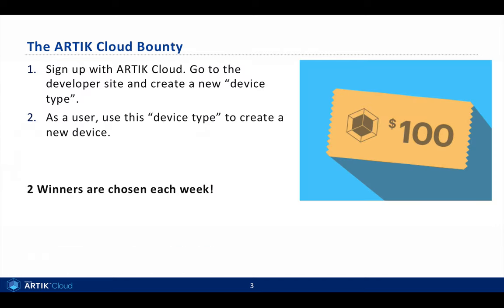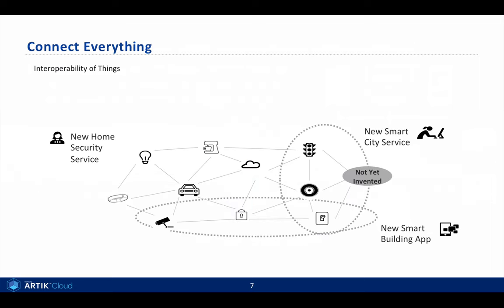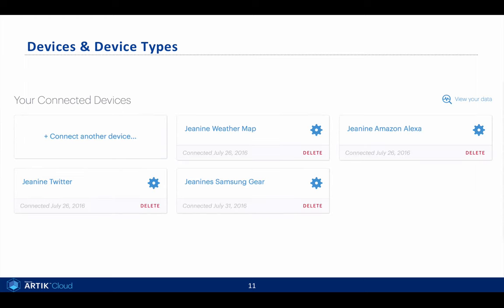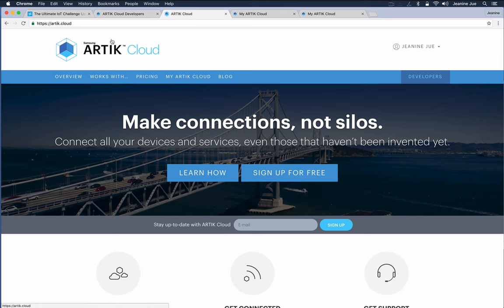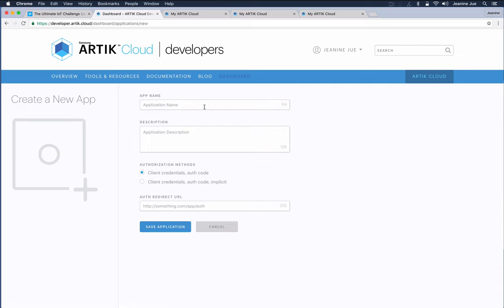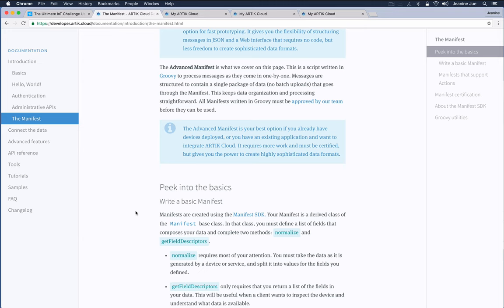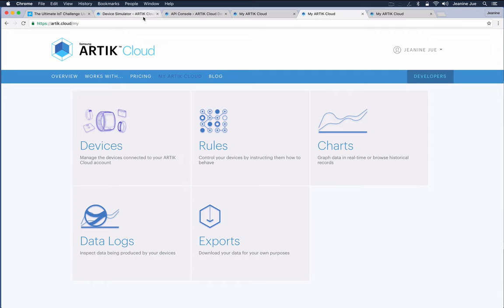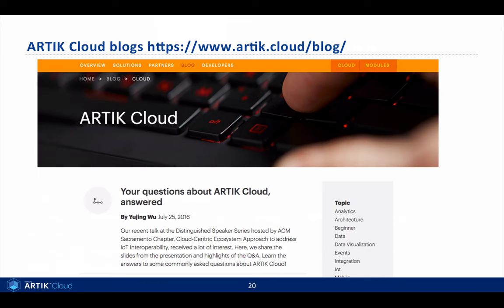Samsung ARTIK Cloud Challenge: Getting Started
Jeanine Jue, lead developer evangelist for Samsung ARTIK Cloud, provides an overview of ARTIK Cloud and demonstrates the simplicity of connecting devices and apps using rules, as well as building your own Cloud Connectors.